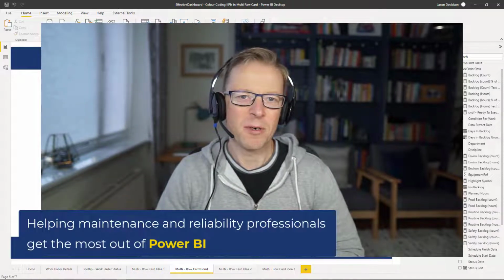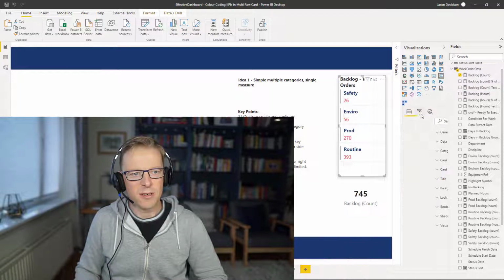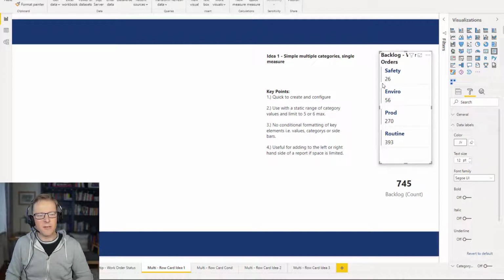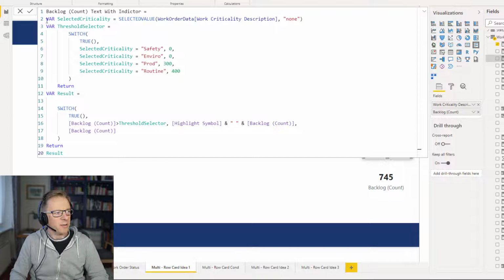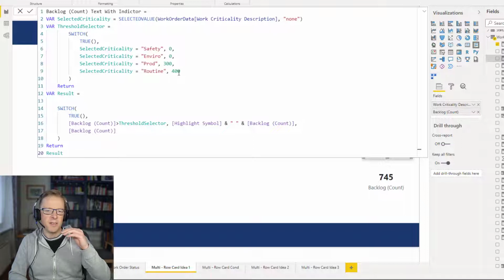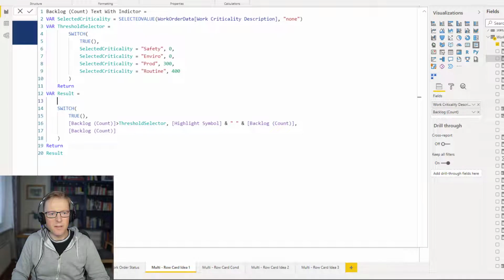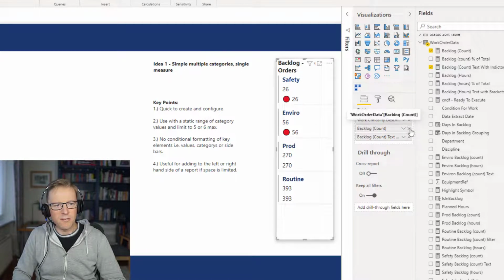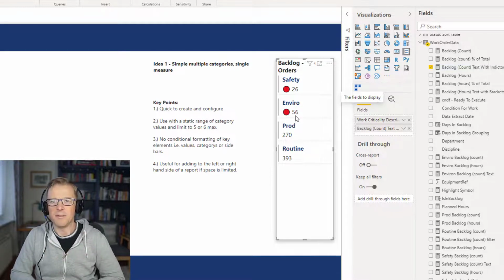QT#52 - Power BI Multi-Row Card Conditional Formatting - How To Highlight Off Target Category Values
In this video, I explain how to configure the Power BI Multi-Row card visual to allow you to highlight category values that are above a specific target threshold value.

I use the number of work orders in a site's maintenance backlog as an example. There are 4 category values; safety, environmental, production and, routine work. I'll explain how to define a target threshold value for each category and then use a smart trick to mimic conditional formatting and highlight the category values that are above their target value.